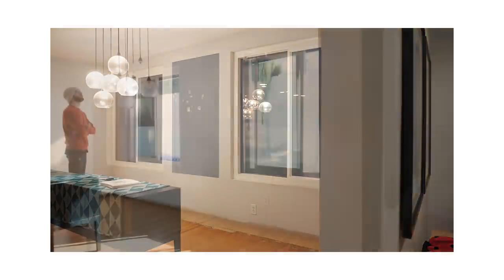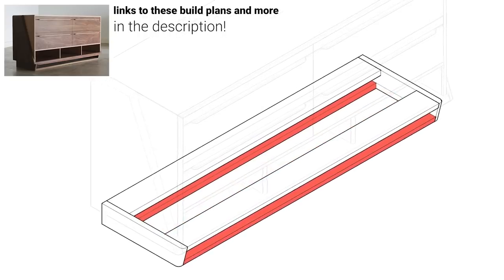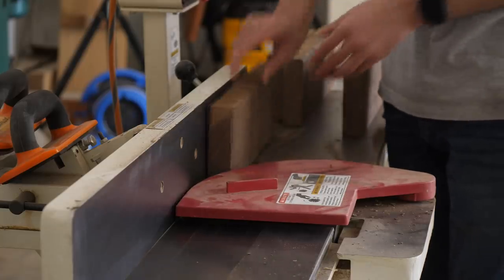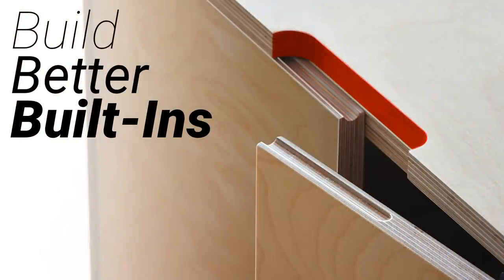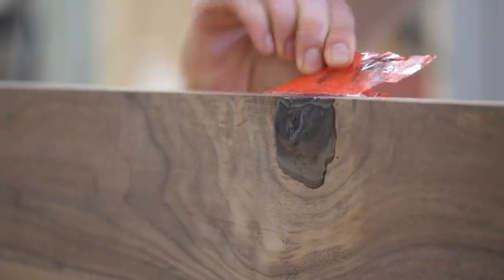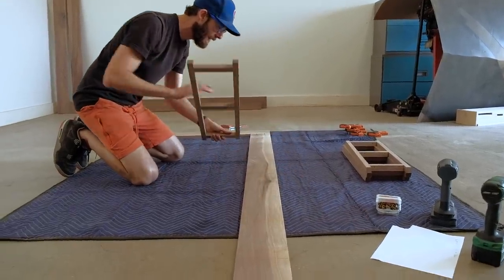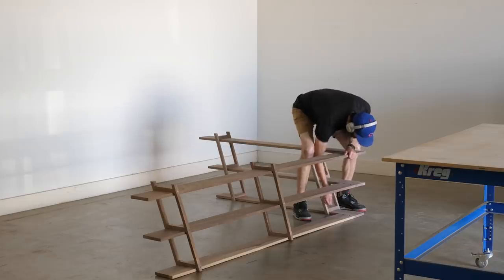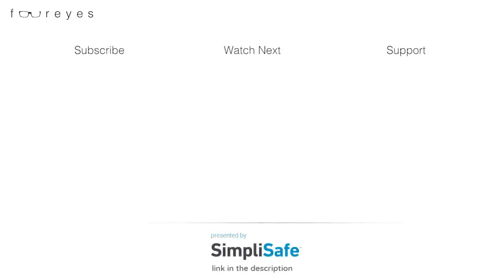Sofa / Side / Hall Table - Woodworking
to check out SimpliSafe’s award-winning home security that keeps your home safe around the clock! It’s really reliable, easy to use, and there are no contracts.

In this video I'm building a custom sofa table / side table / hall table/ bookshelf piece. So it's a bunch of woodworking projects all rolled into one. Kinda. I guess this piece is pretty specific to my furniture needs, but I'm sure there are other people in similar situations, so hopefully this video can give those people some ideas that they can adapt to their needs/situation.